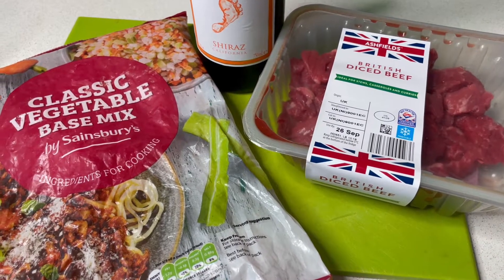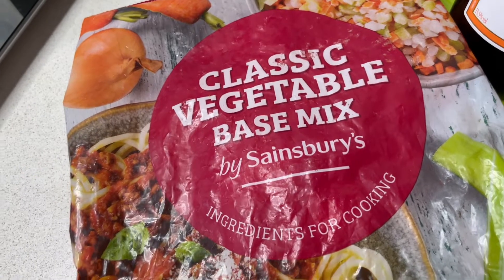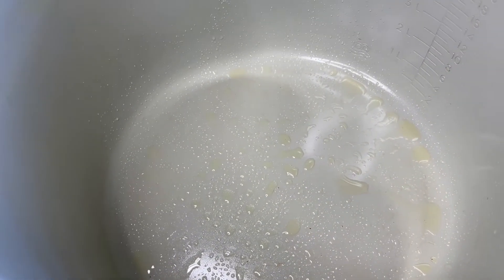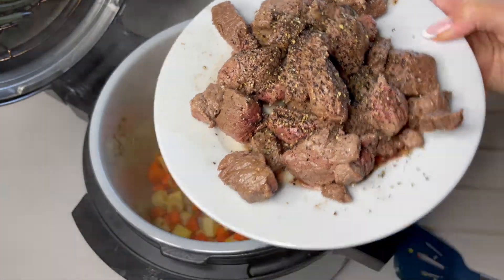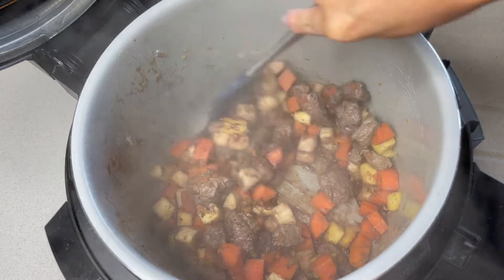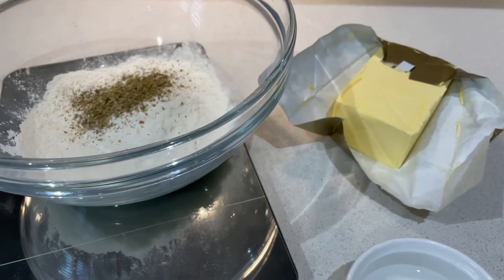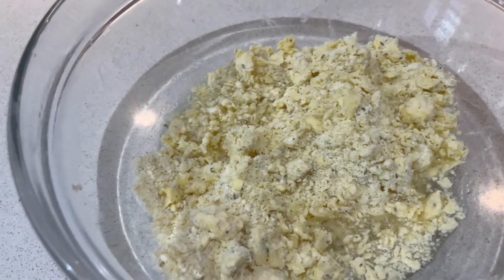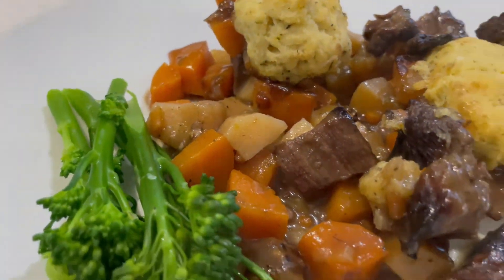NINJA FOODI 15 in 1 *SLOW COOKER* BEEF & RED WINE STEW RECIPE WITH DUMPLINGS | Gluten Free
The perfect slow cooker dish for Autumn/Winter is my Beef & Red Wine Stew served with fluffy herby Dumplings. A British Classic for all the family to enjoy

⏺ KENWOOD STAND MIXER - (similar newer version of mine) (Glass bowl cheaper option)
⏺ DIGITAL KITCHEN SCALES (similar to mine)

FOOD ITEMS
⏺ PAPRIKA 1KG
⏺ CELERY SALT 100G
⏺ MUSTARD POWDER 100G
⏺ GROUND WHITE PEPPER 250G
⏺ GROUND CORIANDER 100G
⏺ GROUND CUMIN 100G
⏺ TURMERIC 250G
⏺ GARLIC GRANULES 100G

400G Stewing Steak
100g Onions chopped & Celery  (option to use frozen onion, celery, carrot vegetable bas mix)
300g Carrots diced
150g Sweede diced
150g Parsnips diced
Vegetable Oil
25g Gluten Free Plain Flour
2 tbsp Wprcestershire Sauce
500ml Gluten Free Beef Stock
100ml Red Wine
2 Bay leaves
2 tbsp thyme or mixed herbs
Salt & Pepper

DUMPLINGS - How to make them Gluten Free (if required)
125g Gluten Free Self Raising Flour
70g Dairy Free (hard block) style butter
2 tbsp Dried Herbs of your choice
75ml Water